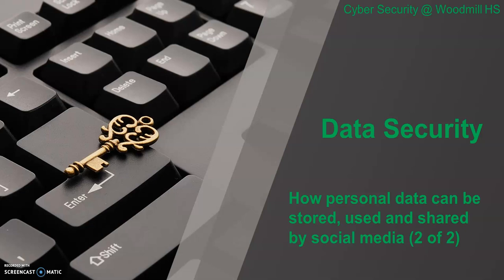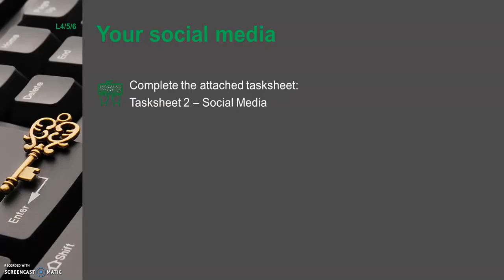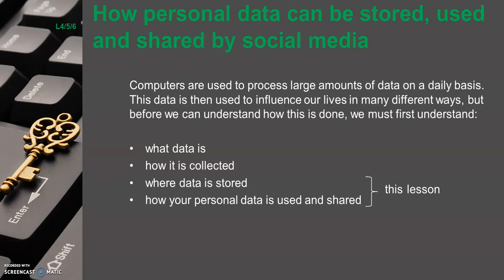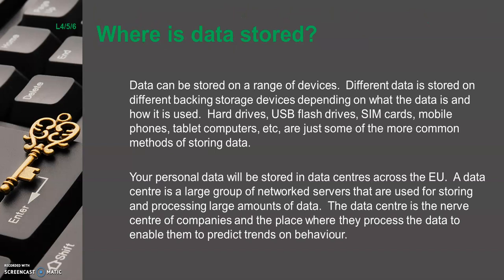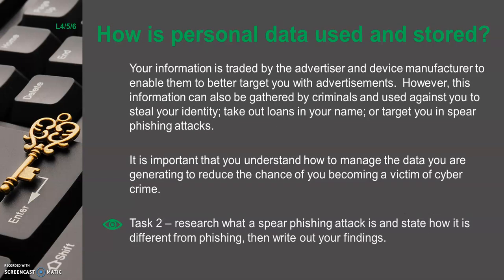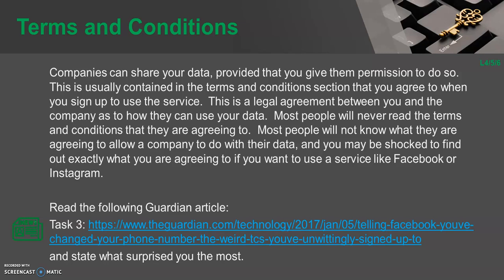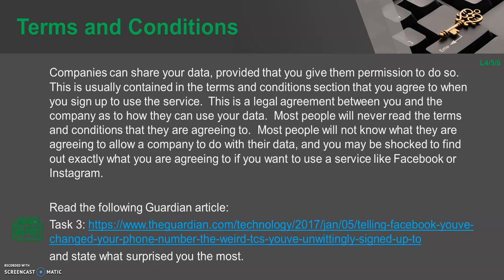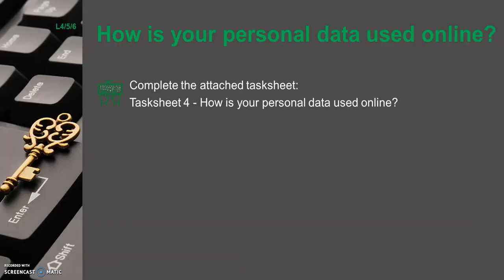Cyber Security - Digital Security Lesson 1 - Personal Data and Social Media part 2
NPA Cyber Security - Digital Security Unit
This lesson is Part 2 of how personal data can be stored, used and shared by social media.